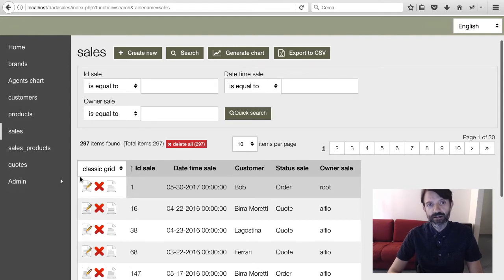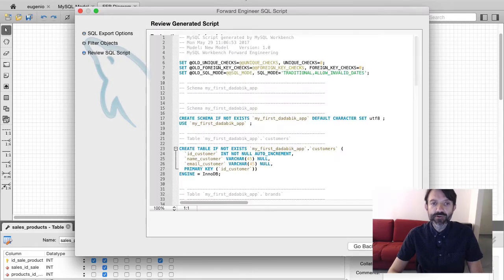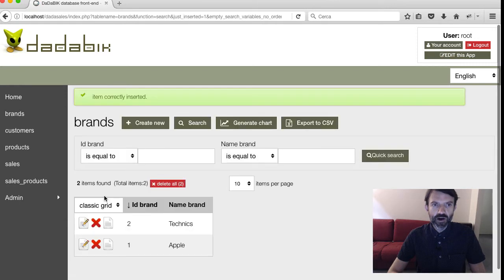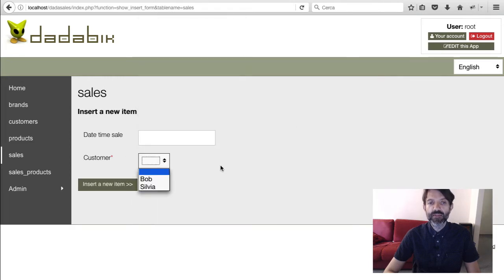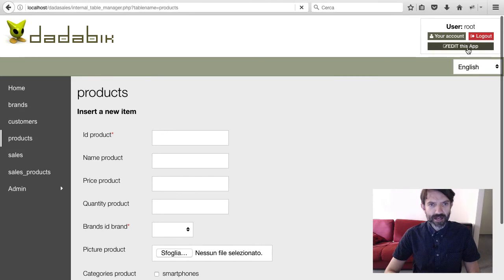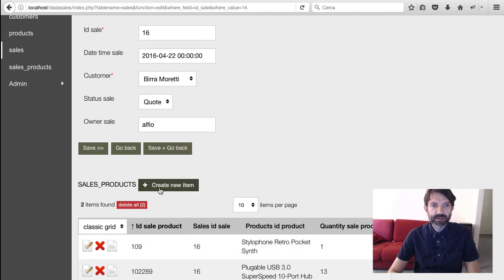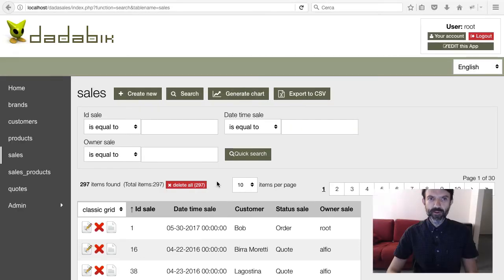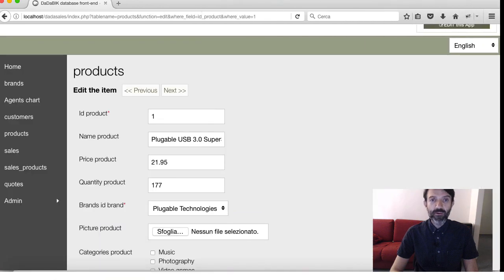Create a Web Application in 25 minutes without coding, using the DaDaBIK low-code no-code platform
UPDATE 2026: This is a very old video, see the latest DaDaBIK + AppifyText.ai in action

Eugenio Tacchini, founder of DaDaBIK, shows how to build a Database Web Application from scratch, without coding, using the Low-code / No-code platform DaDaBIK.

ERRATA: I set the price field as FLOAT, but the correct field type to store money values is DECIMAL (google decimal Vs. float if you want to know more about the topic).

In particular, the example app will be a simple Sales management application that allows to manage products, brands, quotes, sales, sale representatives, customers. Chart reporting features will also be available.

DaDaBIK Database Front-end is a low-code/no-code platform for Web database application Development.